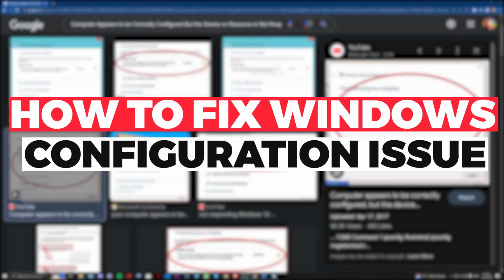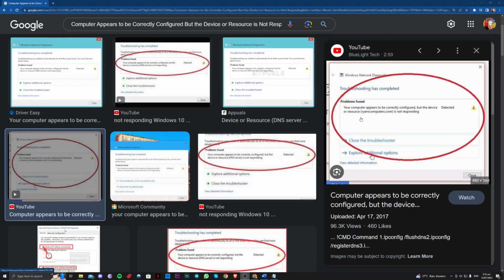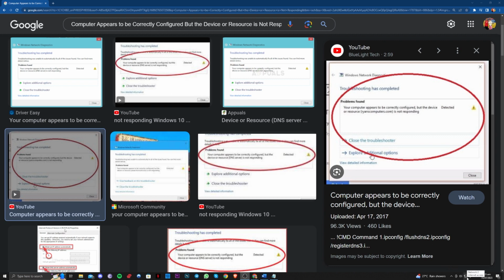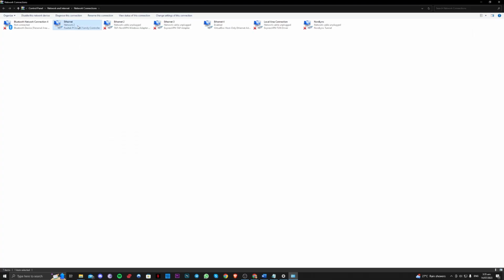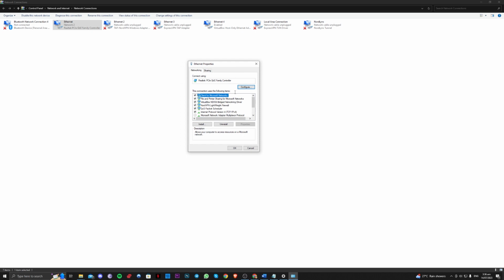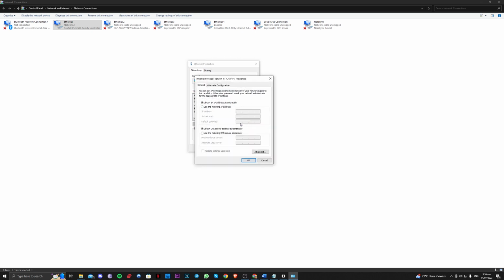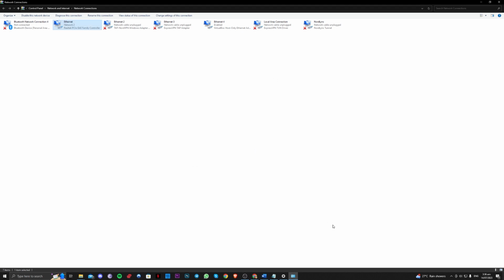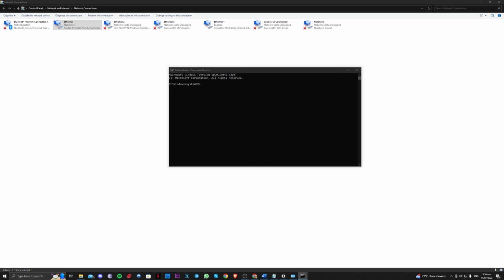How To Fix Your Computer Appears To Be Correctly Configured But The Device 2023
DNS COMMANDS:
ipconfig /flushdns
ipconfig /registerdns
ipconfig /renewdns

Do you want to know How To Fix Your Computer Appears To Be Correctly Configured But The Device? This video is for you! Learn How To Fix Your Computer Appears To Be Correctly Configured But The Device. Follow the step-by-step tutorial and know How To Fix Your Computer Appears To Be Correctly Configured But The Device. Let's get started!